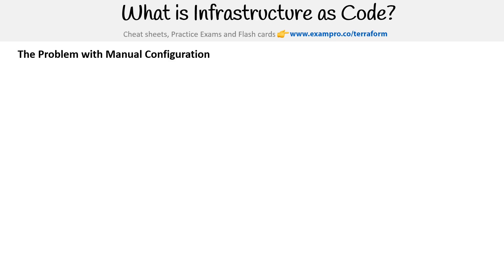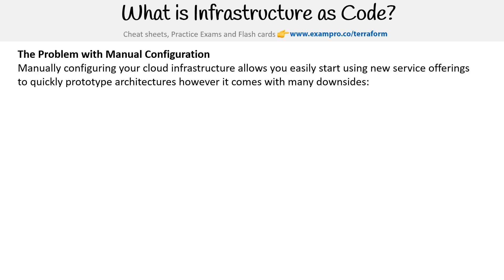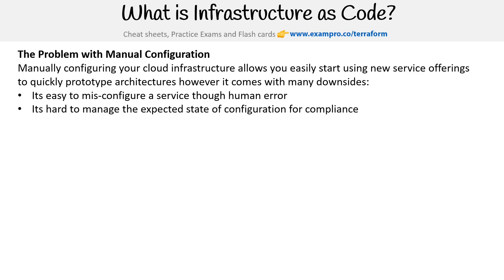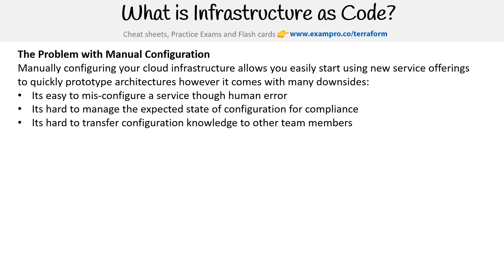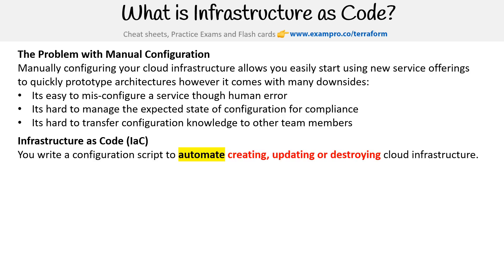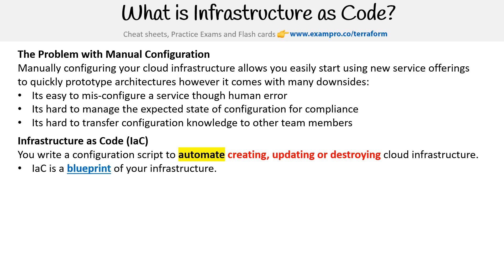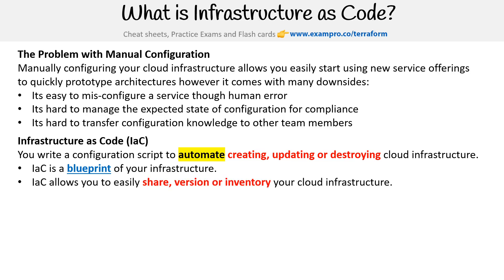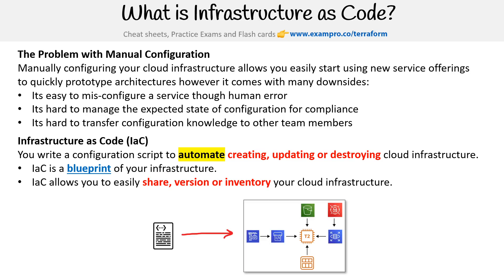What is Infrastructure as Code? - HashiCorp Terraform Associate (003)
Learn the basics of Infrastructure as Code (IaC), a key concept in cloud automation. Discover how IaC simplifies resource management, reduces manual errors, and enables consistent infrastructure deployment.